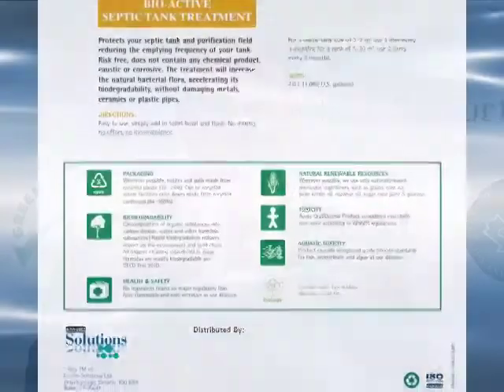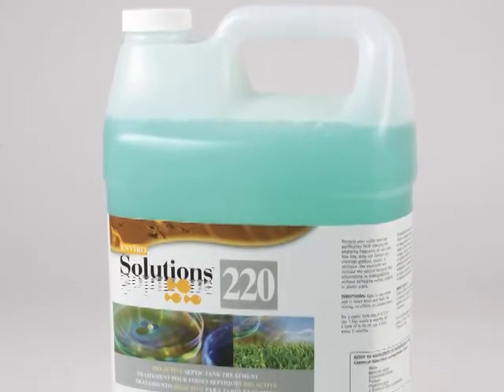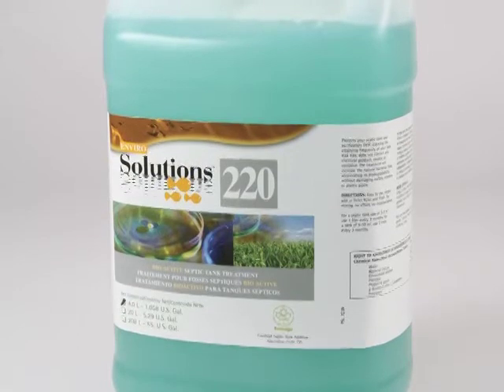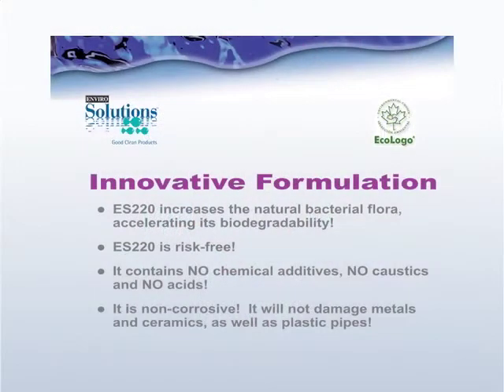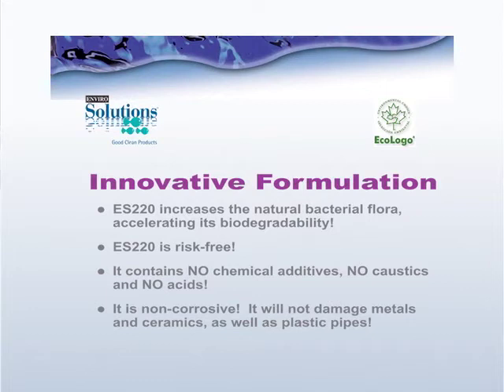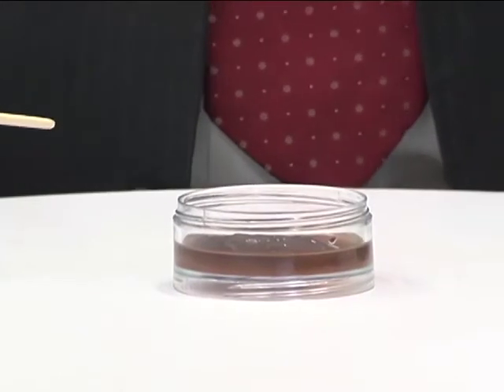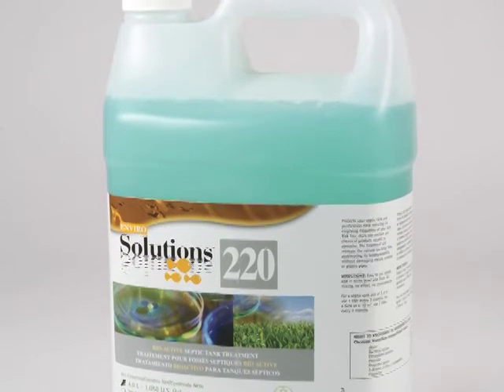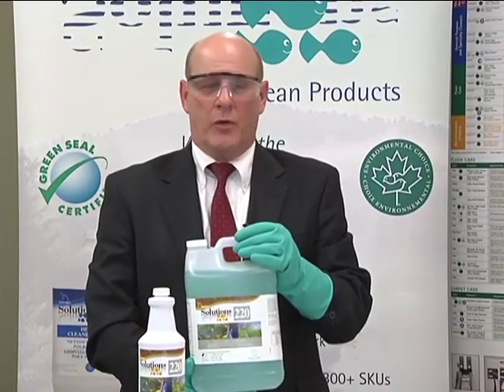ES220 Bio-Active Septic Treatment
Protects your septic tank and purification field reducing the emptying frequency of your tank. Risk free, does not contain any chemical product, caustic or corrosive. The treatment will increase the natural bacterial flora, accelerating its biodegradability, without damaging metals, ceramics or plastic pipes.